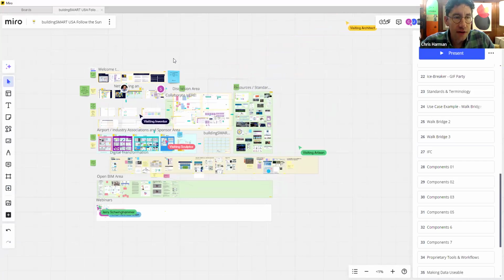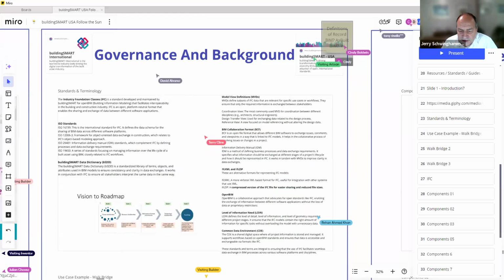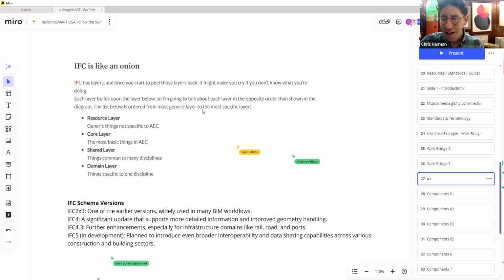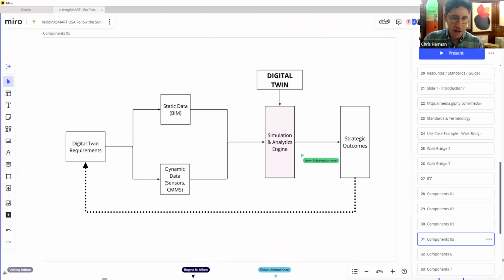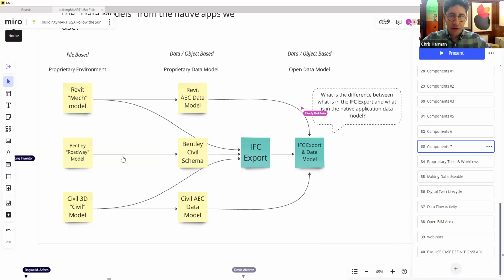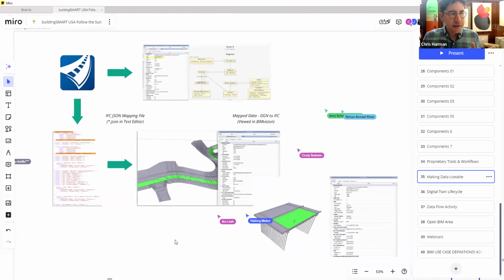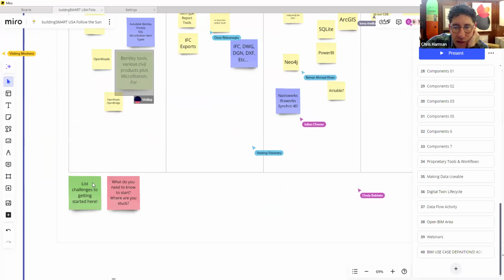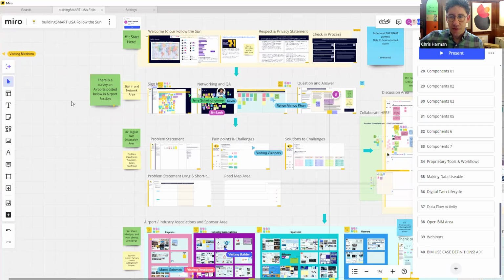Industry | From Virtual to Reality How Digital Twins Make Data Actionable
In this session, the buildingSMART Airport workgroup leads explore the transformative role of Digital Twins in converting data into actionable insights, with a special emphasis on the integration of open data.

Speakers: Chris Harmon (WSP) & Jerry Schwinghammer